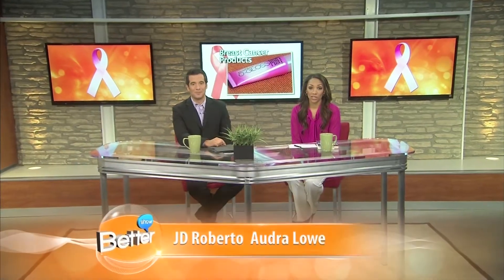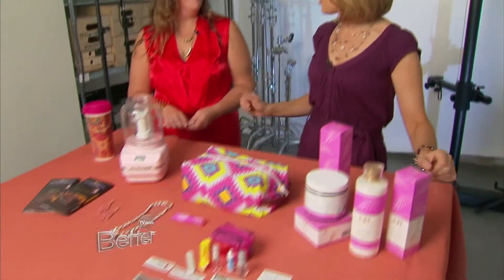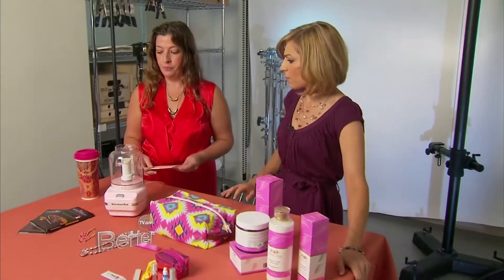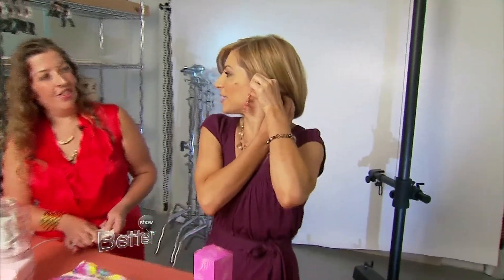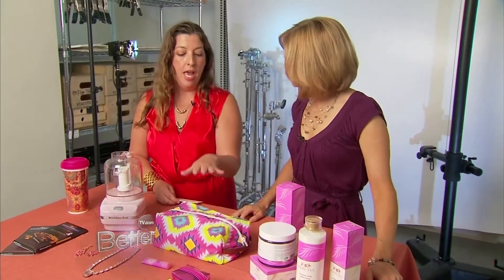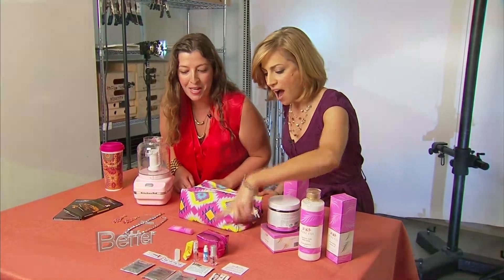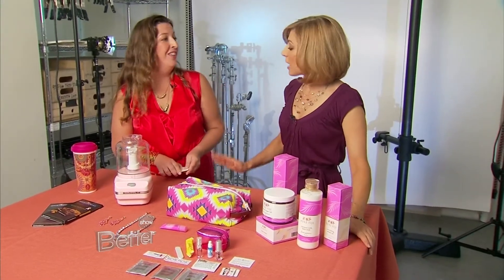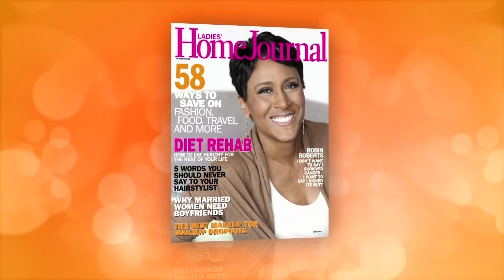Best Breast Cancer Products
October is Breast Cancer Awareness Month, so we asked Ladies' Home Journal for their favorite products that serve a double duty - and support Breast Cancer research organizations. Lesley hooked up with Sue Erneta to see her pink picks.